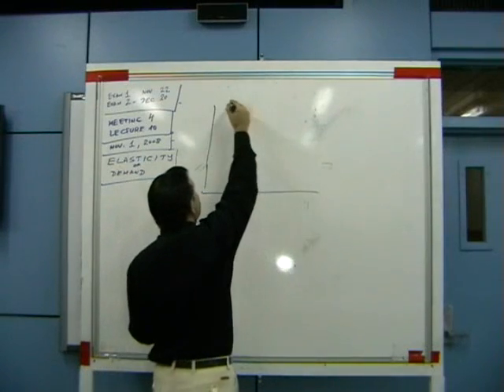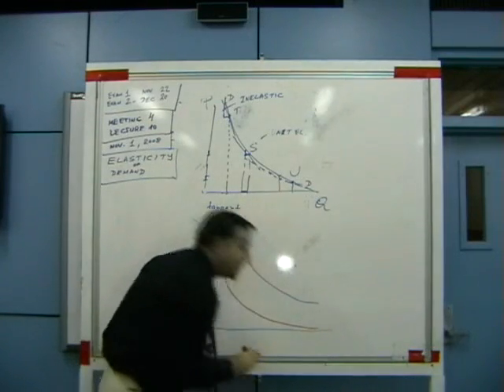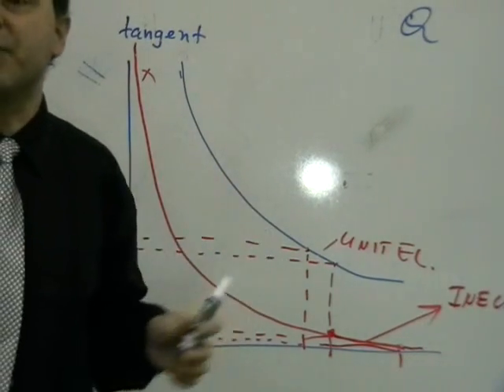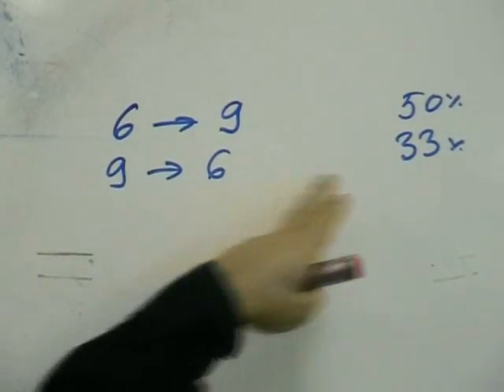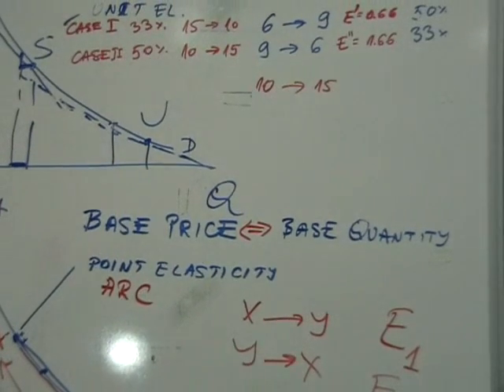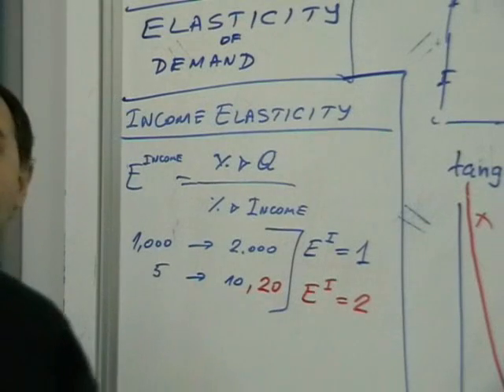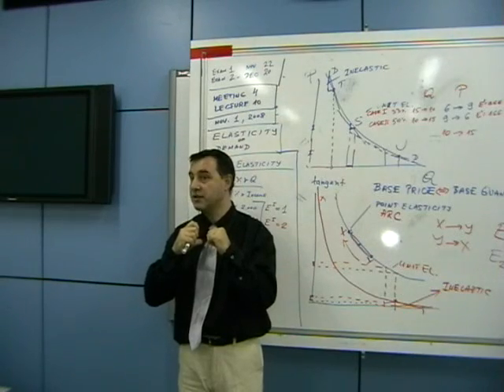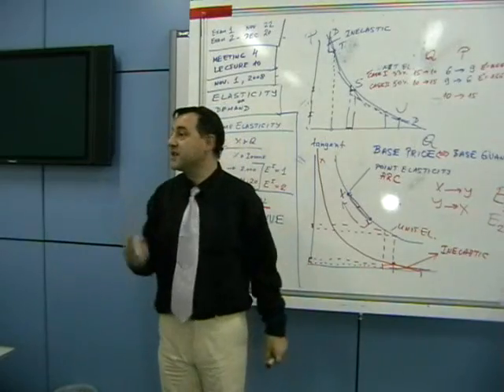MBA - Managerial Economics 11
Elasticty of demand, part 2. Income Elasticity

Dr. Krassimir Petrov
Professor in Finance, PSU: Dr. Krassimir Petrov